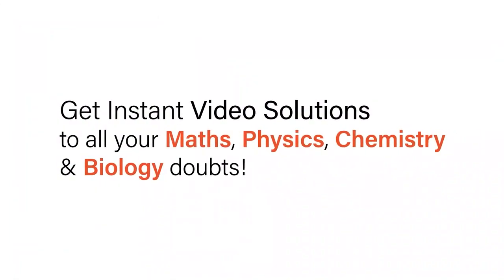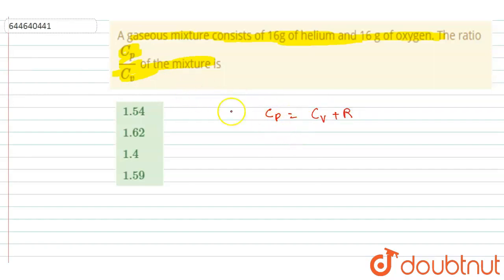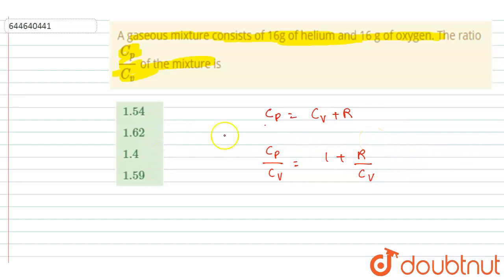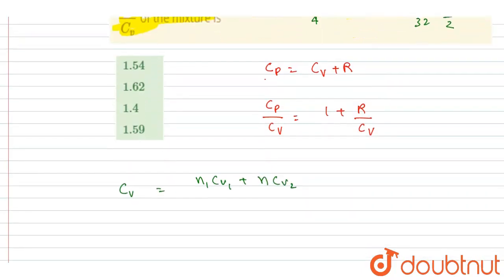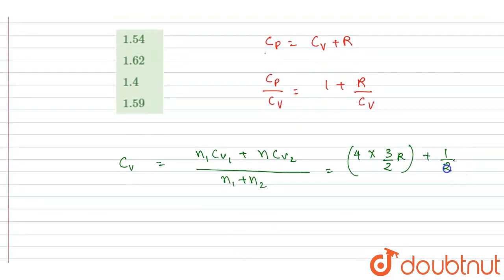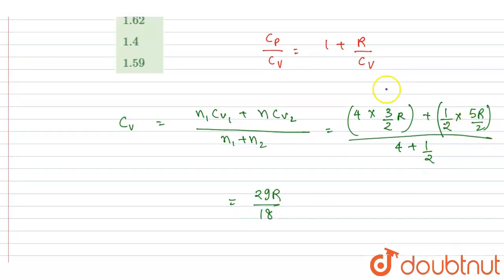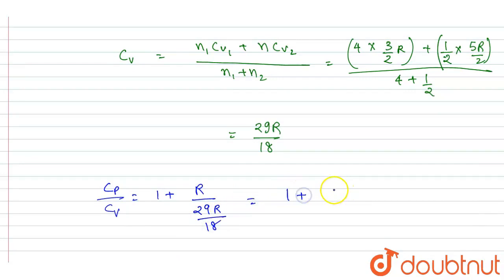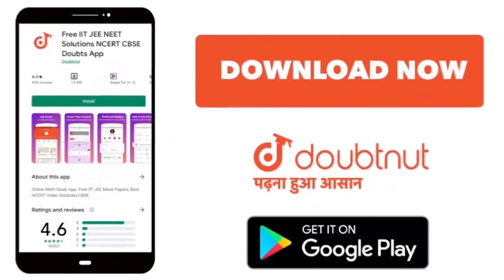A gaseous mixture consists of 16g of helium and 16 g of oxygen. The ratio (C_p)/(C_v) of the mix...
A gaseous mixture consists of 16g of helium and 16 g of oxygen. The ratio (C_p)/(C_v) of the mixture is
Class: 12
Subject: PHYSICS
Chapter: GASEOUS STATE & THERMODYNAMICS
Board:IIT JEE

👉 Have Any Query? Ask Us.